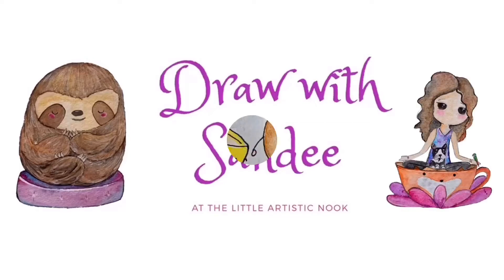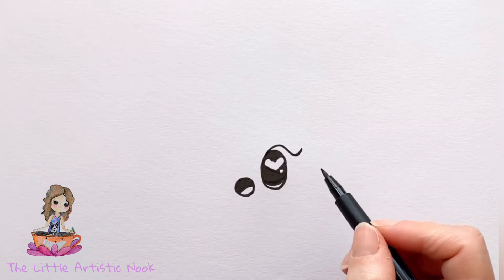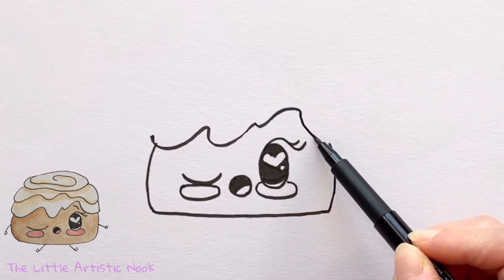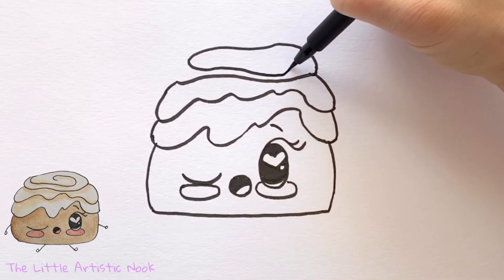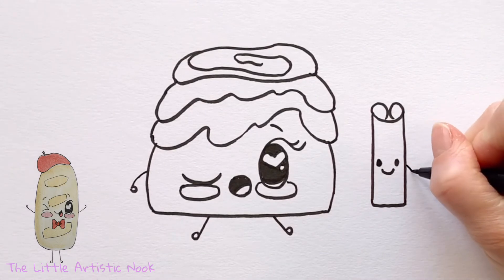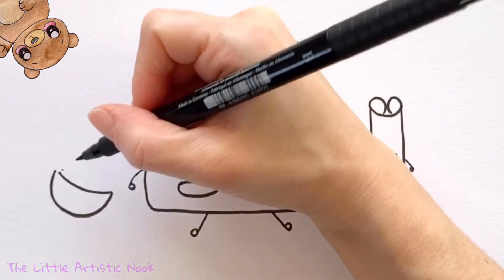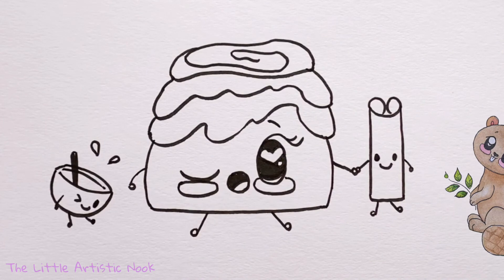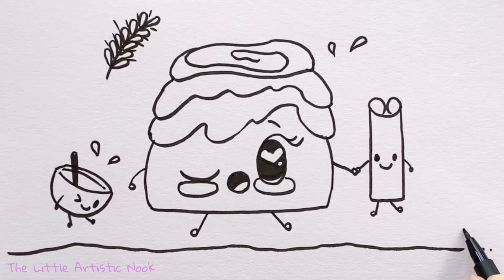How to Draw a CUTE CINNAMON BUN | Step by Step FOOD Illustration Tutorial [Easy Art Lesson]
Learn how to draw, step by step, a cutie cinnamon bun!

If you ❤️ my art supplies:
•Sketchbook